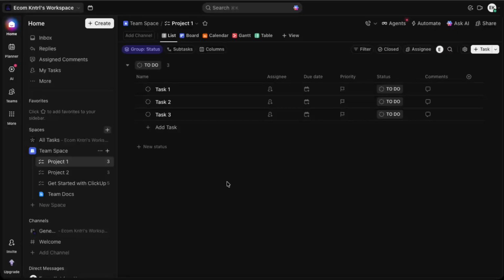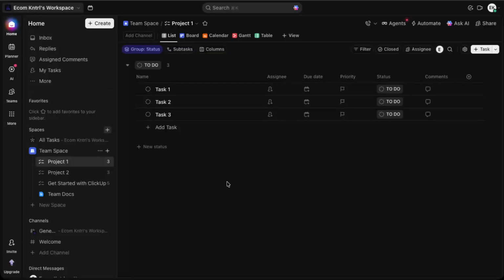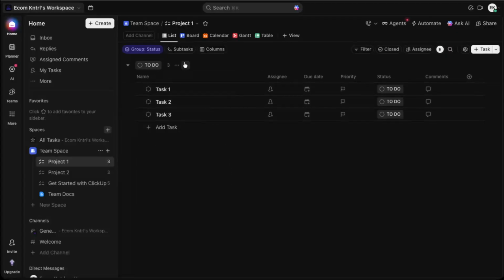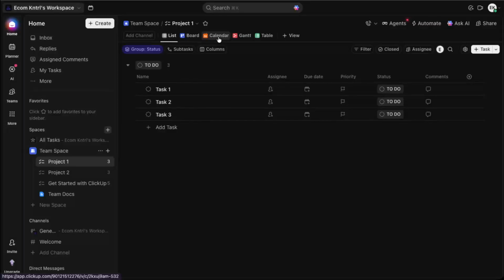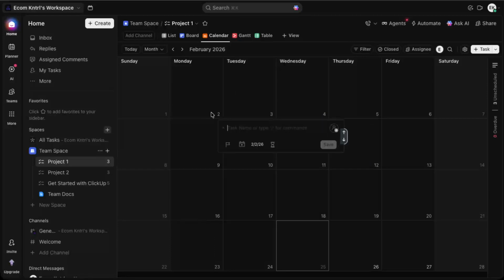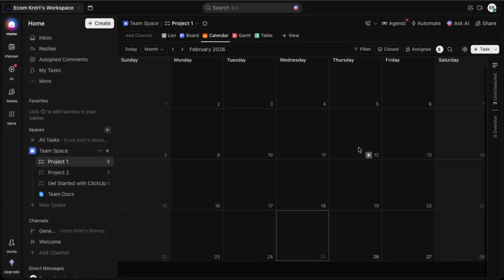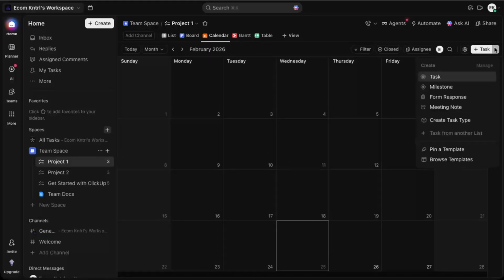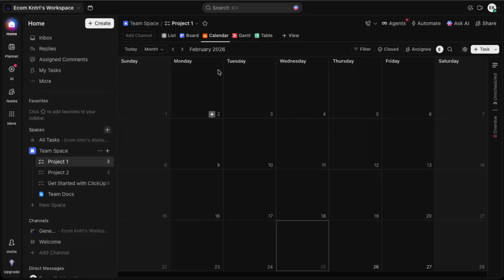How To Access Calendar In ClickUp (2026) | Calendar View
How to access calendar in ClickUp is one of the most common questions new users have, and this video walks you through it step by step. In this tutorial, you’ll see exactly how to access calendar in ClickUp using the latest interface and settings. We start from a blank workspace, show you where the Calendar view lives, and how to enable it for Spaces, Folders, and Lists. You will learn how to switch between days, weeks, and months, and how to create, edit, and move tasks directly on the calendar. Everything you see is based on the current ClickUp version, so you can follow along with confidence. By the end, you’ll have a clean, easy-to-use calendar that keeps your projects and deadlines organized.